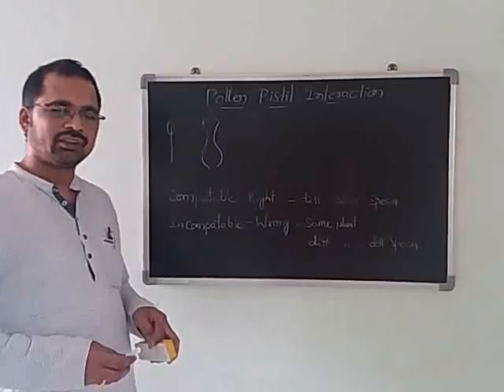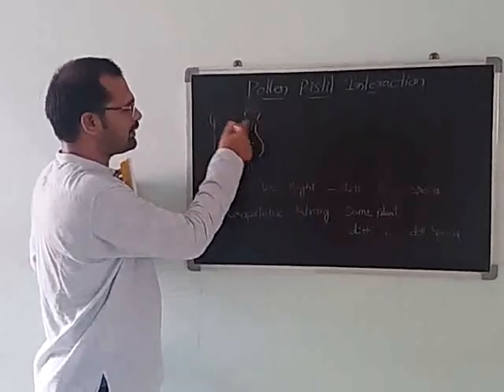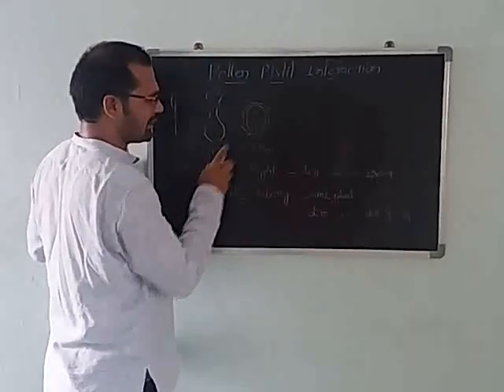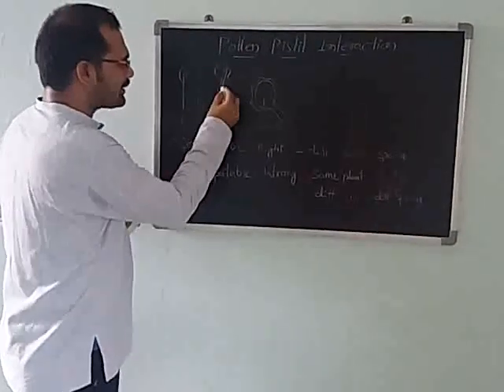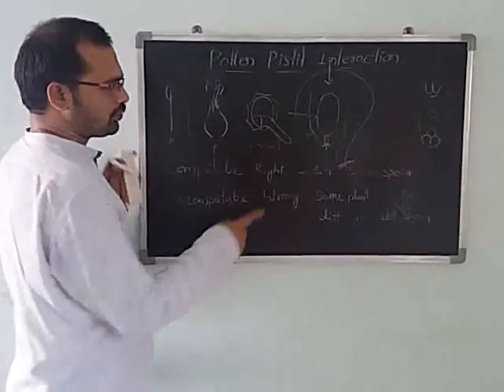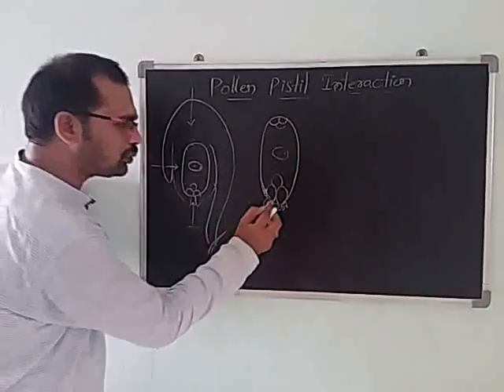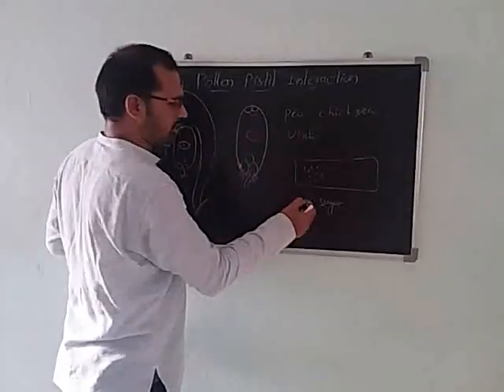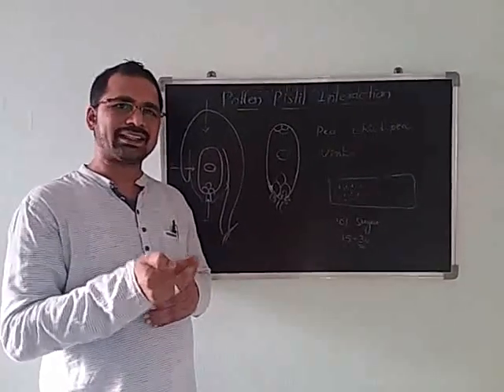Pollen Pistil interaction